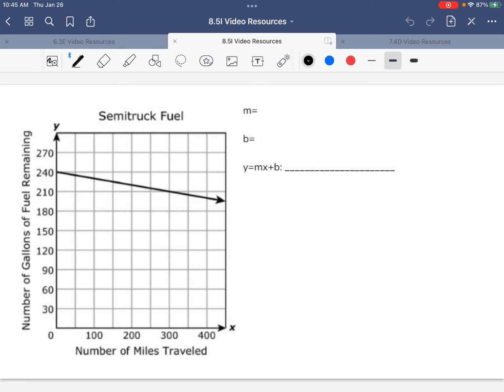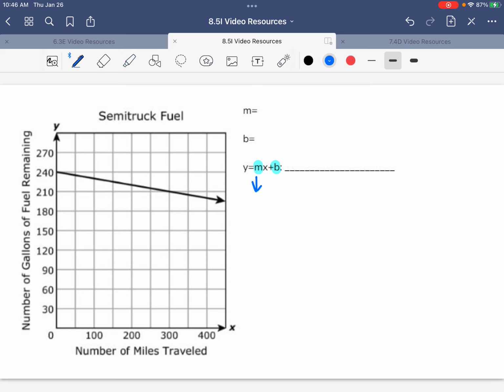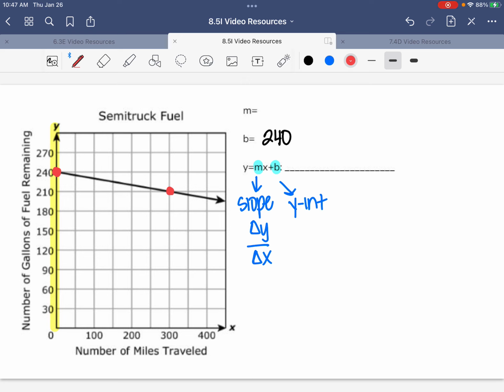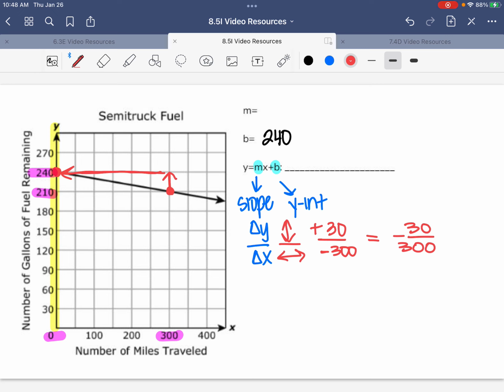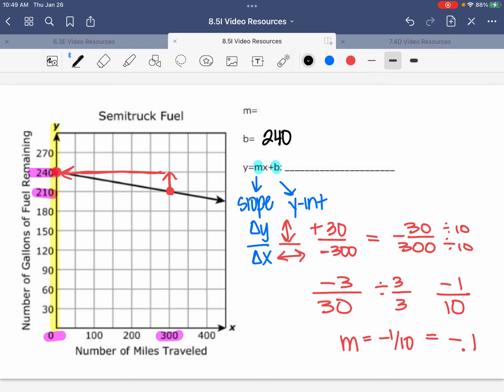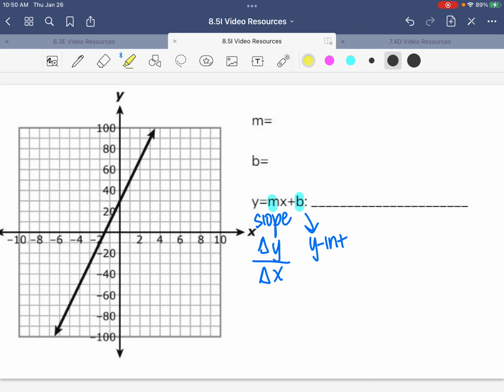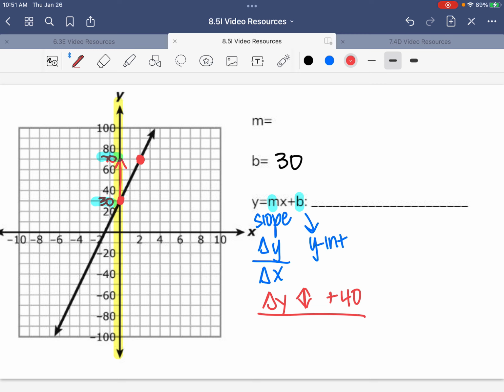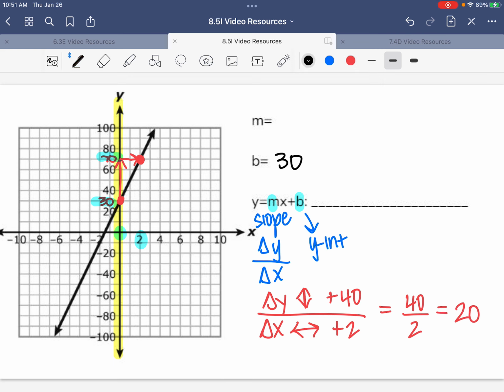8.5I Writing an Equation from a Graph